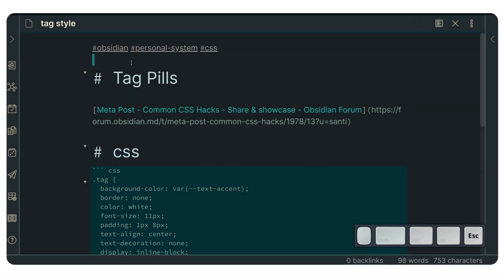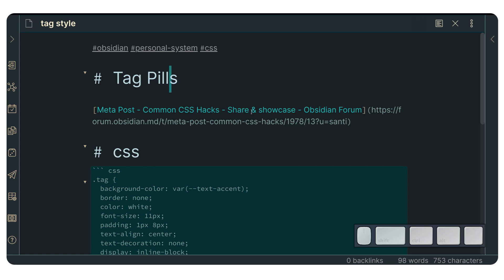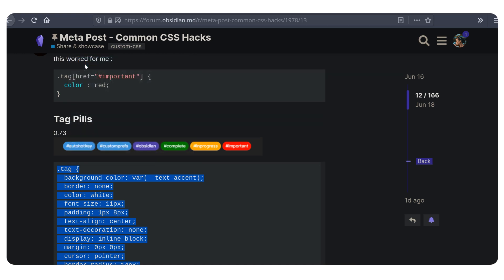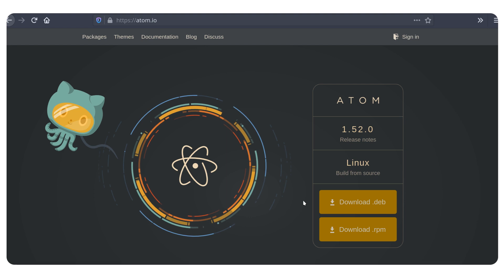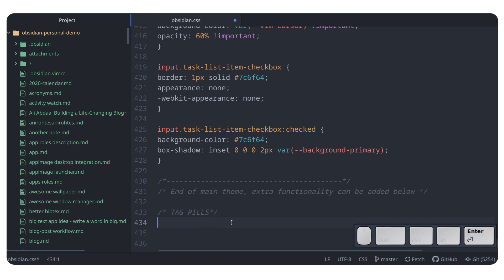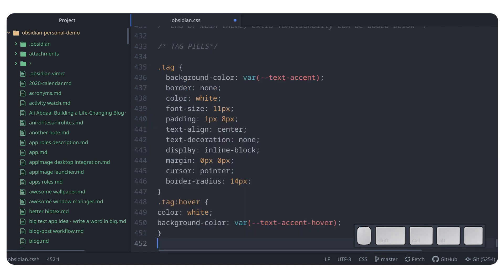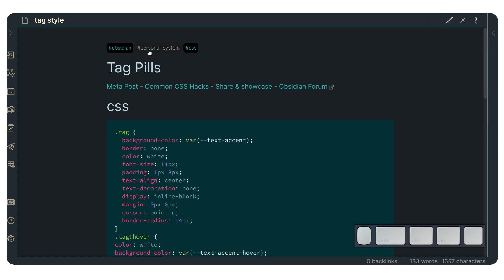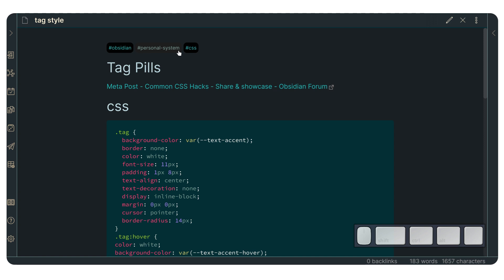How To Add Style Of Your Tags In Obsidian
🚀 Make AI Build Apps for You ─ No coding skills required 👉 Get instant access
Timestamp Notes
1:20 Code To Copy From Forum
2:30 Atom Text Editor
4:10 Pasting Code In Your obsidian.css file

My modified code has a couple of different style features
- black background
- different box shape
- made to fit with "Reverie" Theme